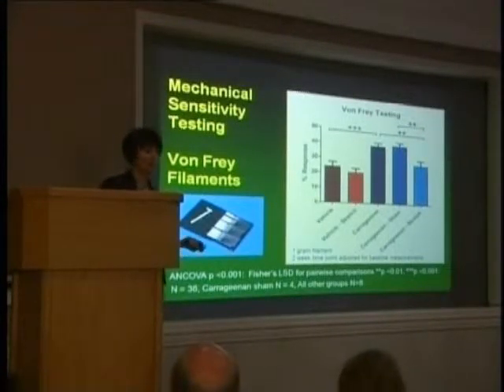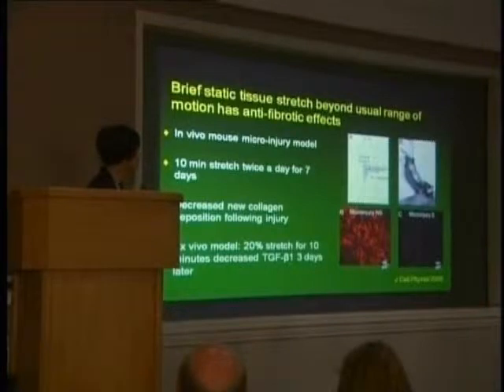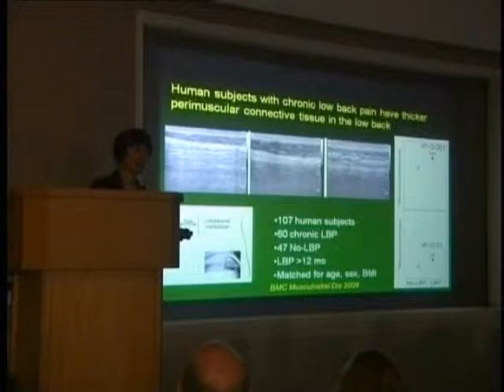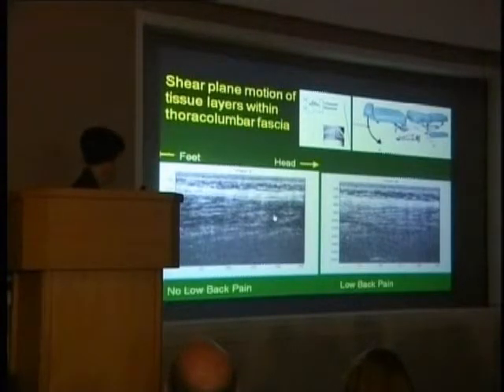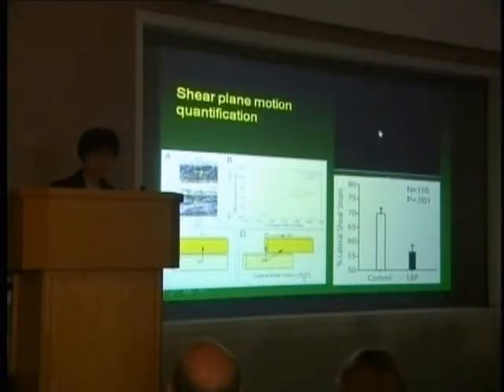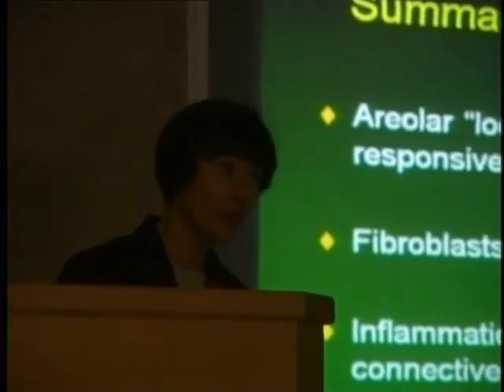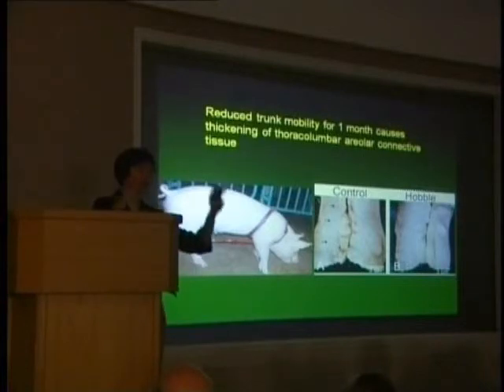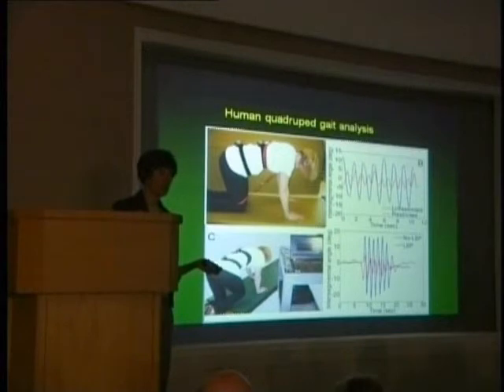AACP Annual Conference 2011 - Professor Helene Langevin part 4/4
AACP Annual Conference 2011 - Professor Helene Langevin presents 'The Fascial Matrix -- Connective Tissue: a dynamic and mechanically responsive network'. Part 4/4